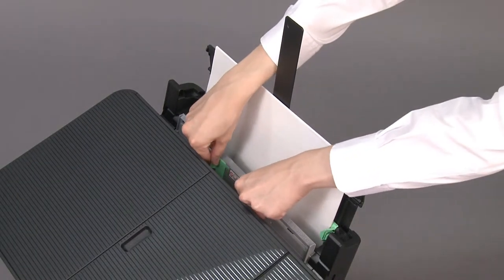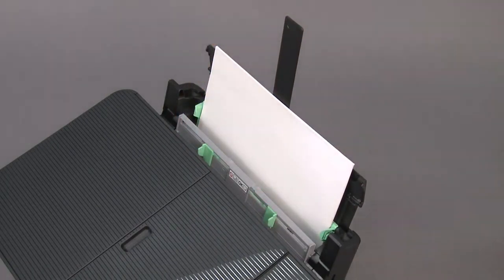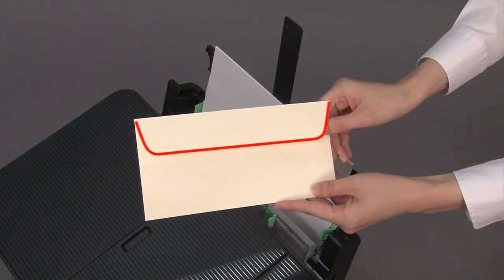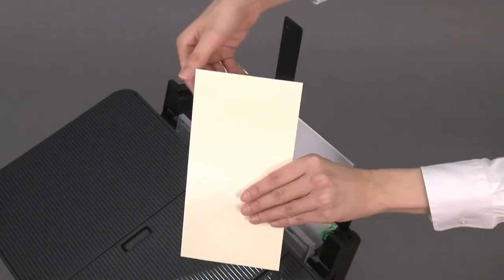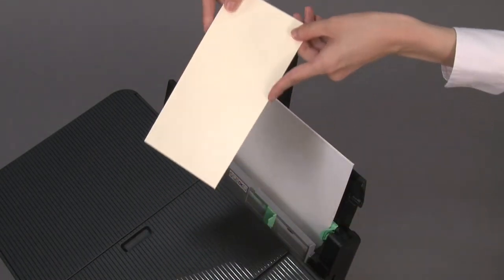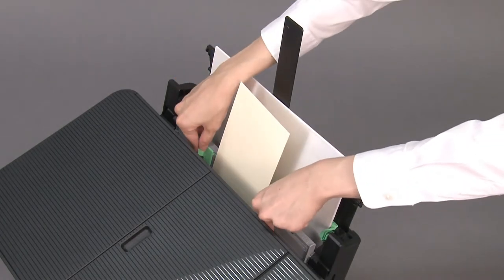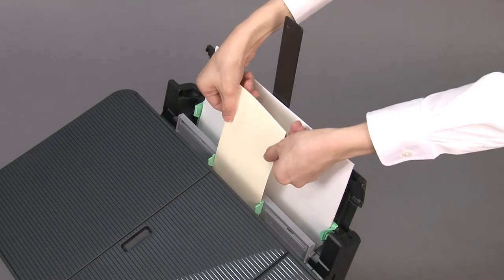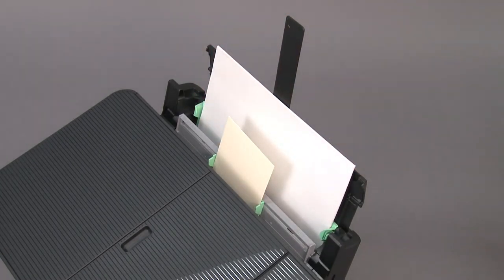Load an Envelope (Manual Feed Slot) [Brother Global Support]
en MFC-J5620DW